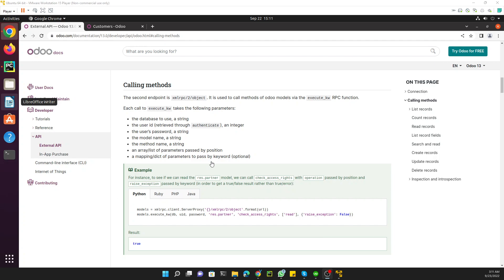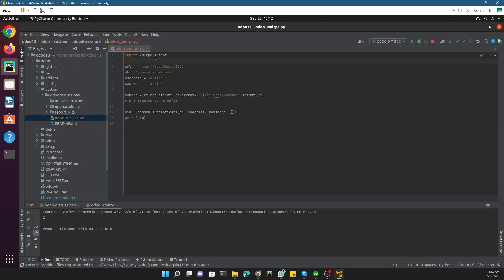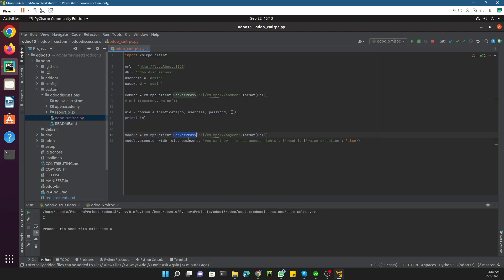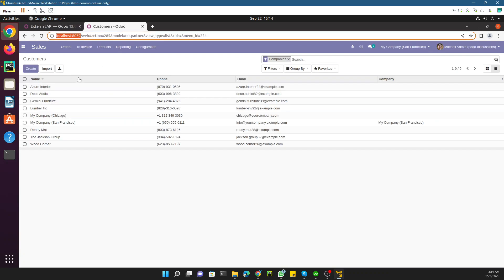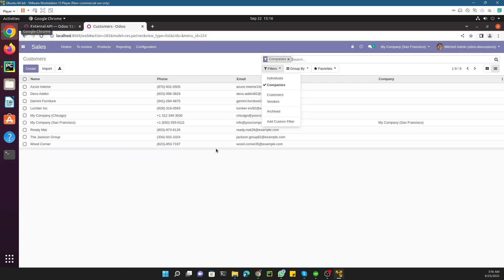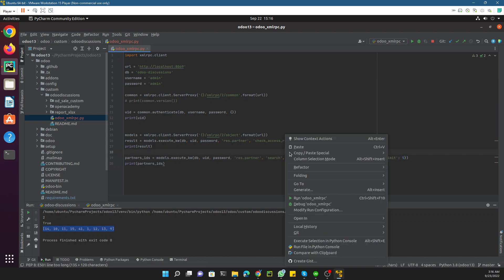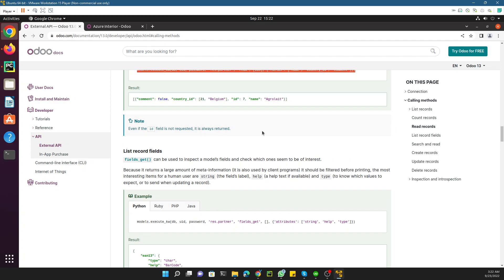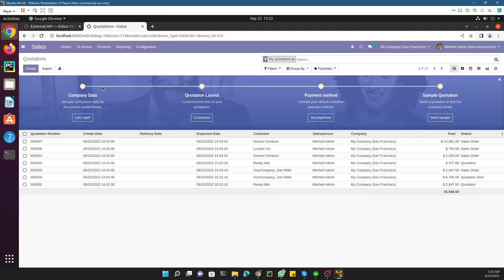How to Call methods with XML-RPC | Odoo External API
XMLRPC | Odoo external API | Authenticate Odoo database with external API | Connect with odoo database with XMLRPC | call methods with xmlrpc